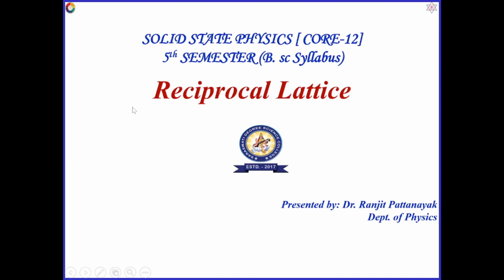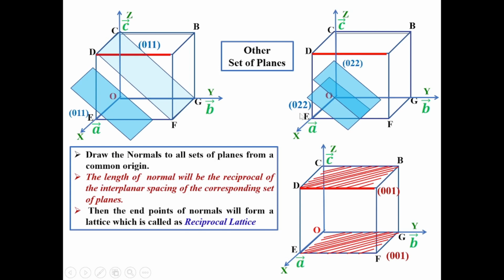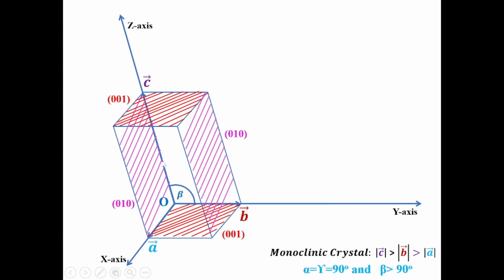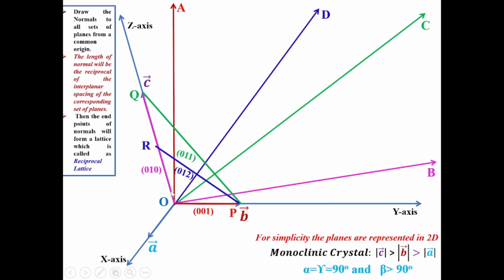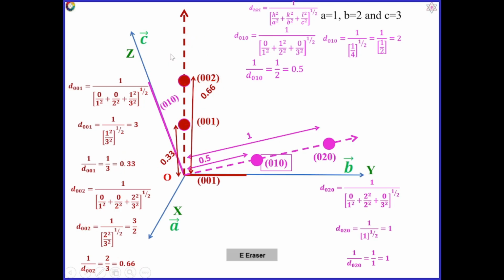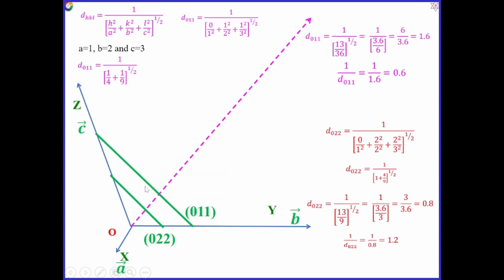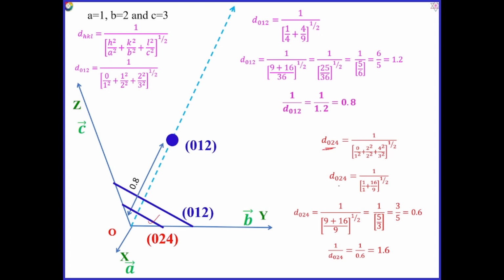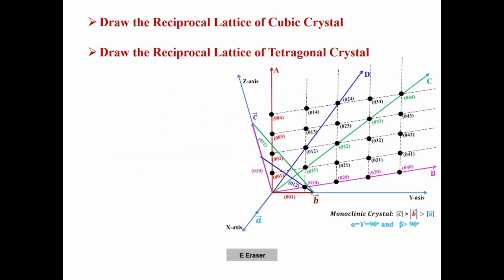Reciprocal Lattice || Construction of Reciprocal Lattice || Solid State Physics B.sc Syllabus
Reciprocal Lattice
Construction of Reciprocal Lattice
Solid State Physics